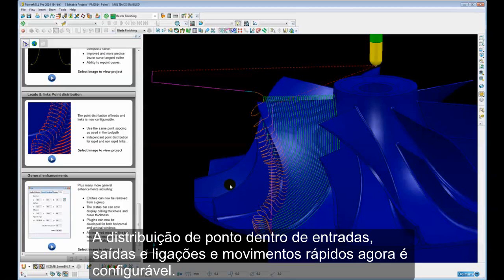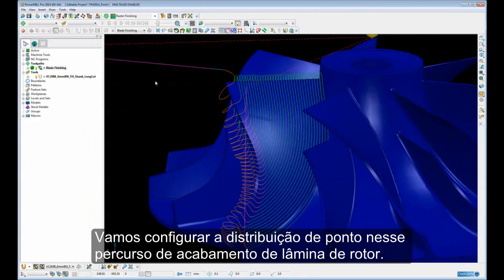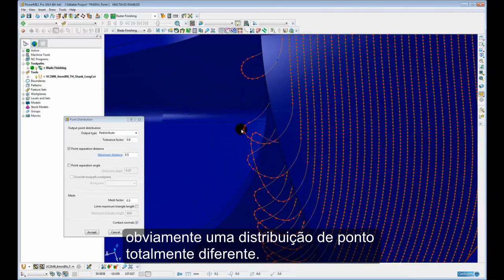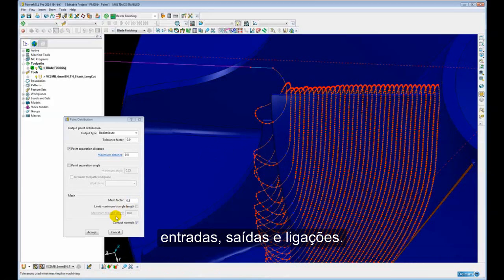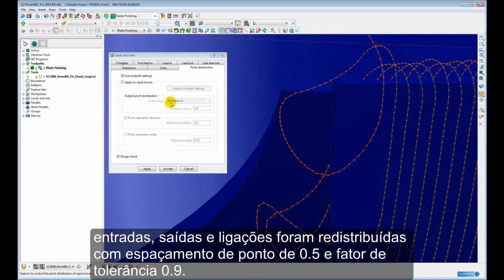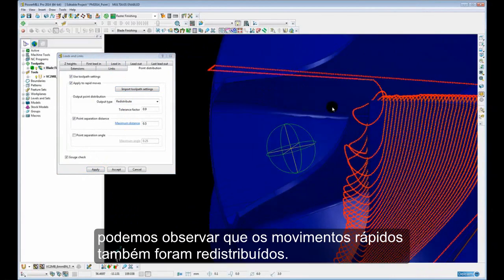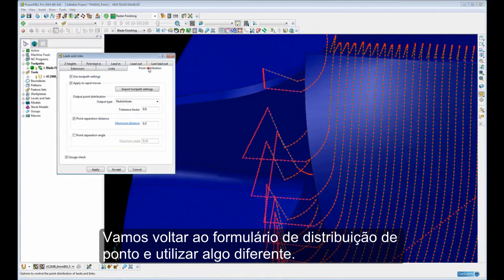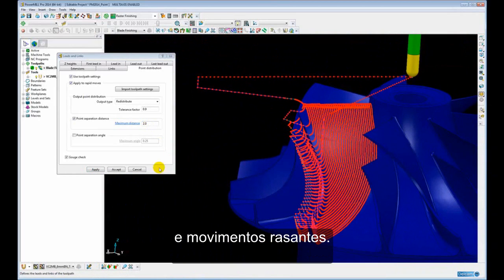Distribuição de Ponto em Entradas, Saídas e Ligações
Especifique a distribuição de ponto de entradas, saídas e ligações